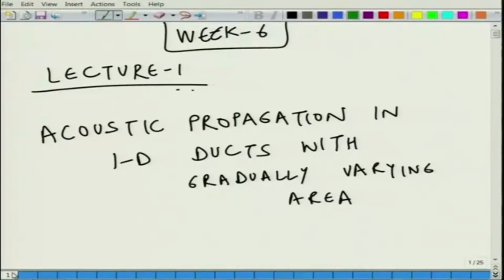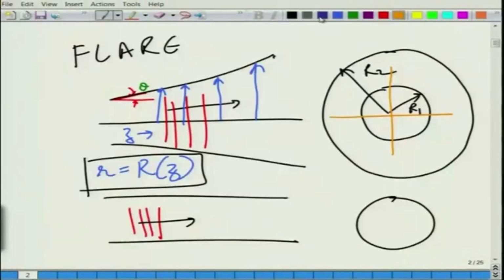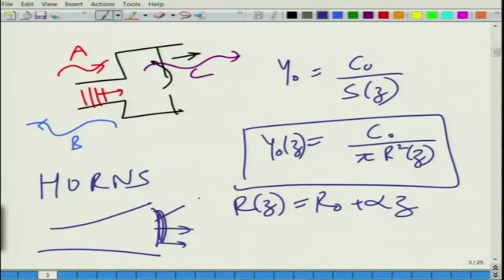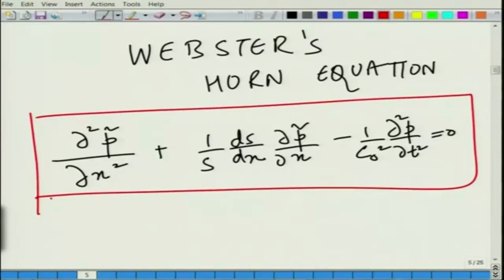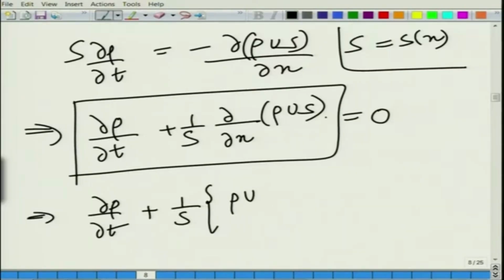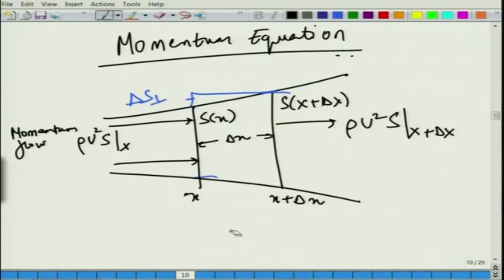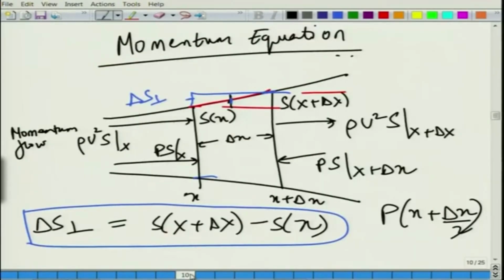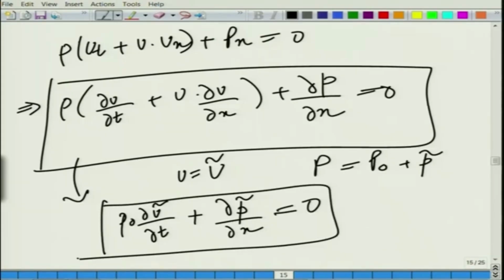Lec 24: Wave Propagation in Gradually Varying Area Ducts: Webster's Horn Equation